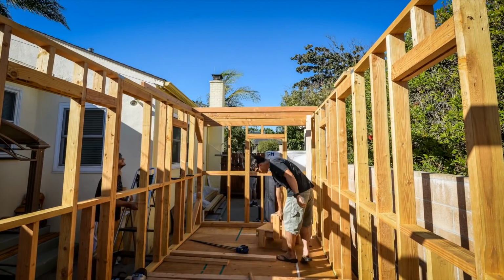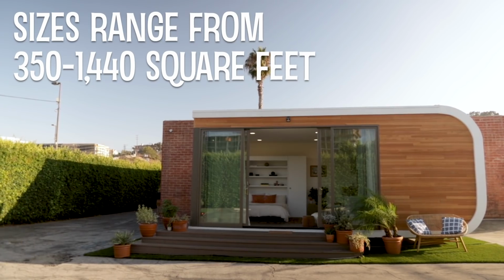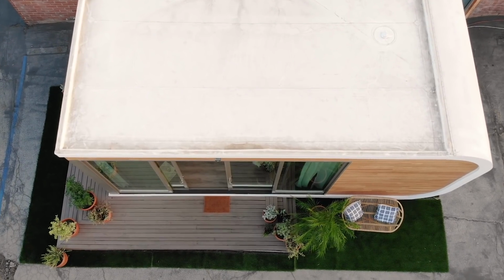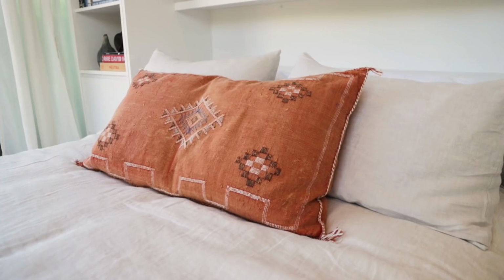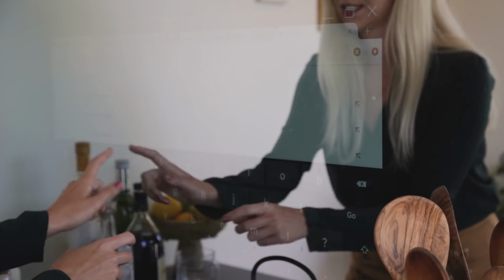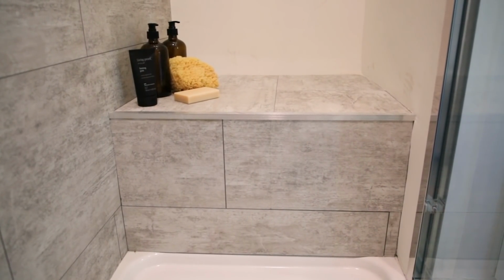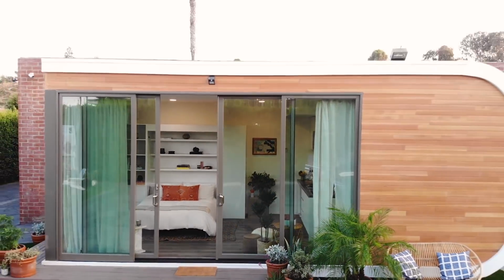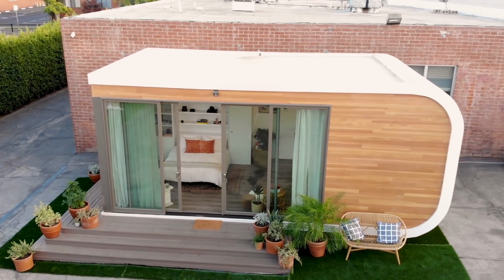3D PRINTED HOUSE! Is this the Future of Construction?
Tour a 3D Printed Tiny House!

VIDEO DESCRIPTION:
Mighty Buildings is innovating home construction by creating a high-tech 3D printed Tiny House in just a few weeks, from order to delivery. In this video, we take a tour of their show model and learn how they are using robotics, UV light, and a lightstone material that they developed.

CREDITS
PRODUCED & HOSTED BY:
Jenna Kausal

VIDEOGRAPHERS:
Dallen Detamore
Jennifer Gonzalez

EDITOR:
Marcia Trader

ALL OTHER PHOTOS/VIDEOS WERE PROVIDED BY & WITH PERMISSION OF MIGHTY BUILDINGS